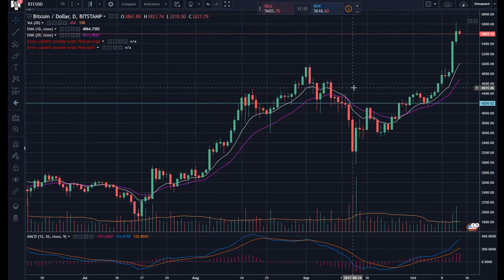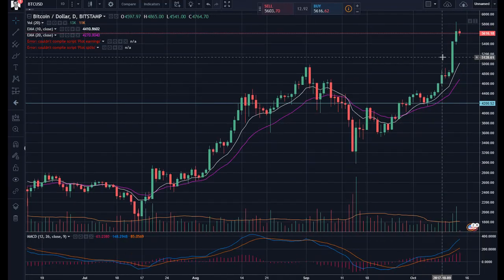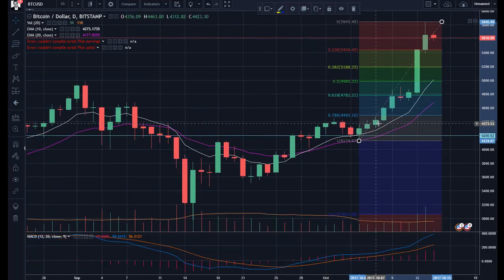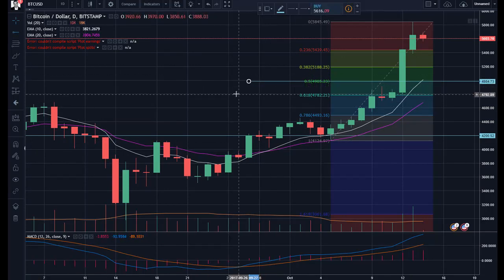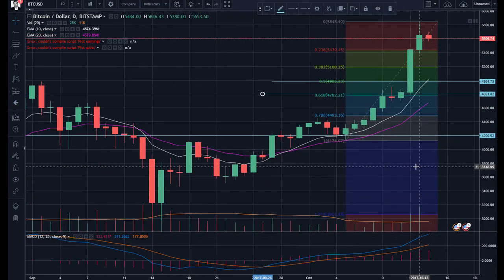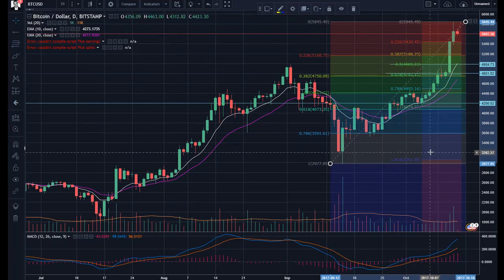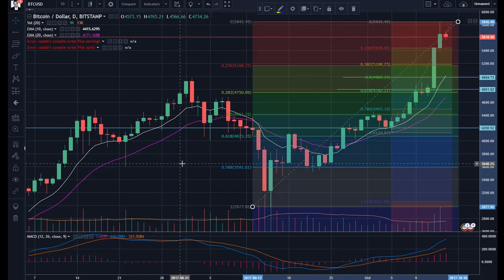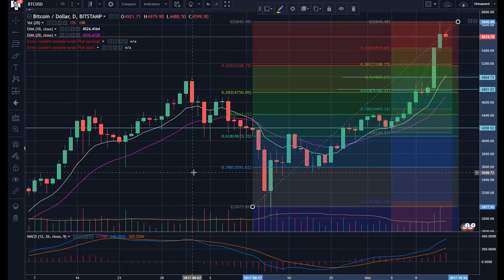Todays analysis on BTC with potential pullback zones and buying opportunities.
Our trading video is with one of our head traders @tradercobb and top research analysts Madison at Crypto Revolution Investments.